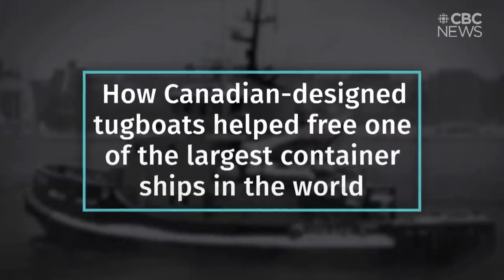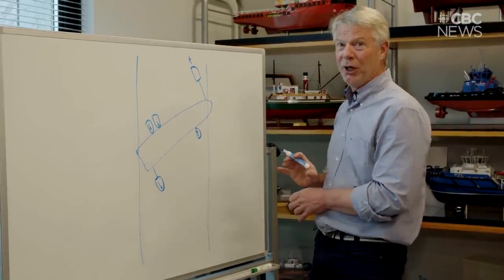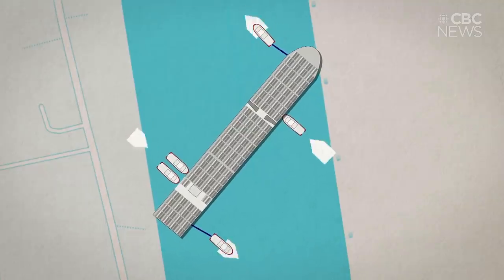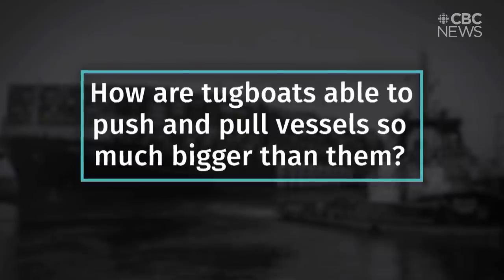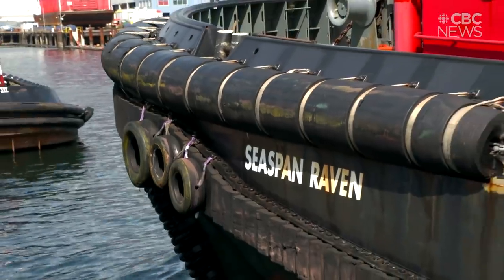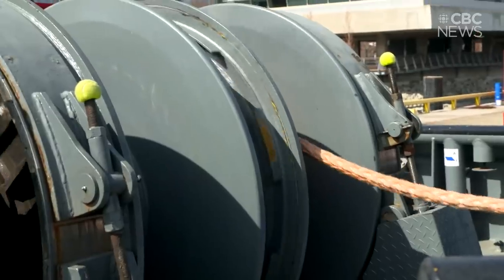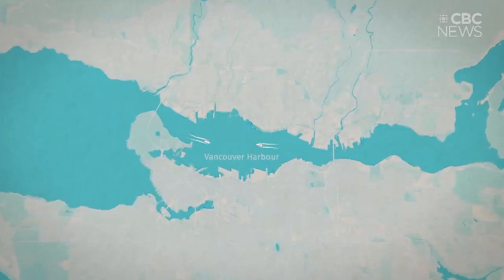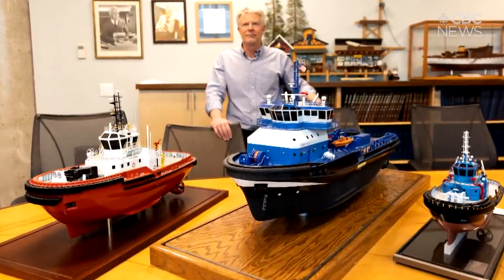How small tugboats helped free the MV Ever Given from the Suez Canal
Did you know some of the tugboats that helped free the MV Ever Given from the Suez Canal were designed in Vancouver? Their Canadian designers explain how they were able to move a ship more than ten times their size.